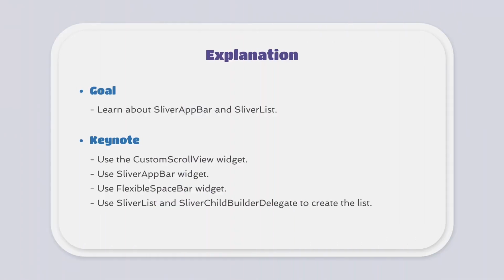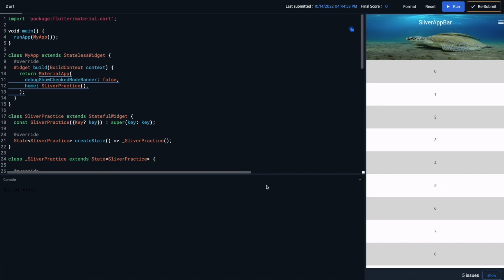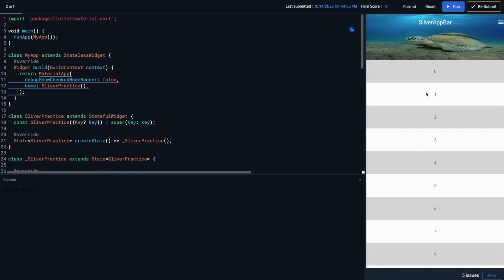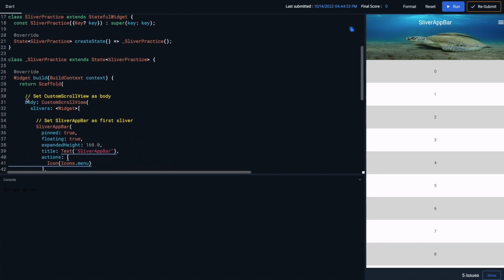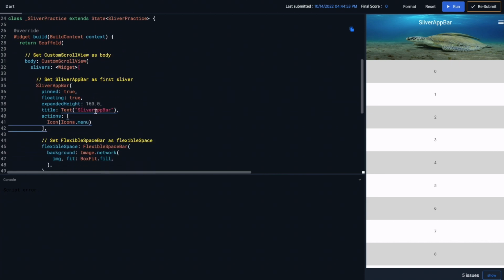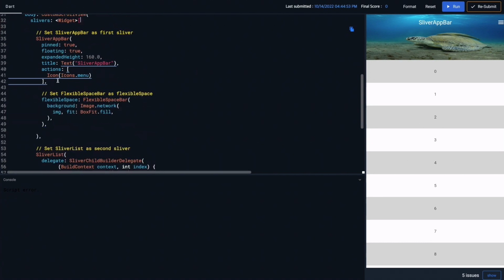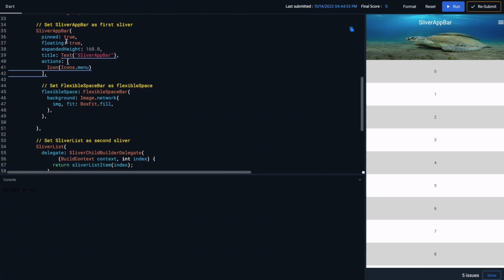L16 SliverAppbar, SliverList